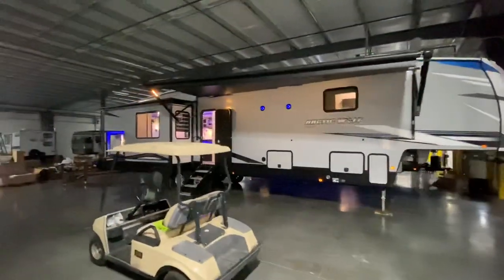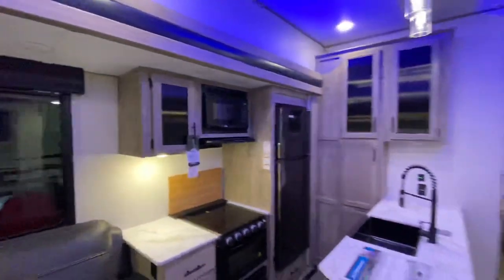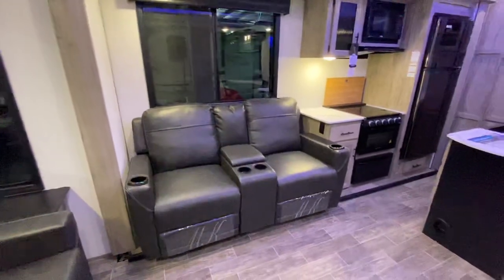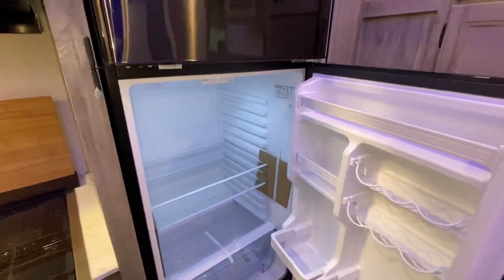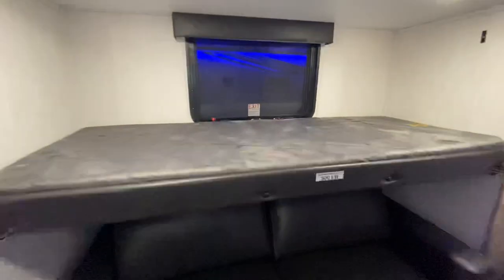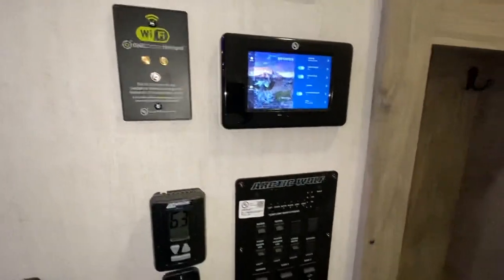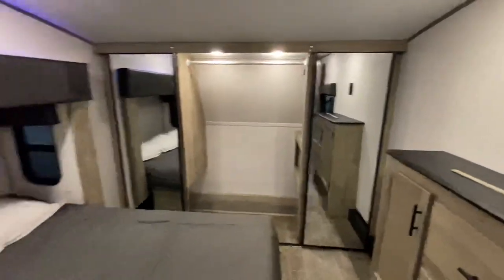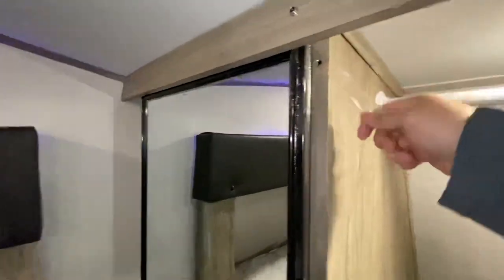New Look 21.5 Arctic Wolf 3660 Suite Walk Through Tour By Forest River RV - 5th wheel loft mid bunk.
The_RV_Hunter on instagram and Tiktok for 30 second quick tours!
3660SUITE FLOORPLAN
Arctic Wolf Fifth Wheels

Super sized mid-bunk with overhead loft! Interior highlights include a deluxe tri-fold sofa, plush theatre seats with heat-light-massage, stylish free-standing table with four seats, panoramic rear window for a view of the lake, farm style sink, and 6’4” tall slide rooms, electric fireplace, two spare sleeping/storage areas, washer/dryer prep and a king bed. Some exterior refinements include, 15,000 BTU A/C, double basement storage, outside fridge/freezer combo and one-touch auto leveling.

SPECIFICATIONS
Hitch Weight:1655 lb.
GVWR:13655 lb.
UVW10828 lb.
CCC2827 lb.
Exterior Length:42' 5"
Exterior Height:13' 1"
Exterior Width:96"
Fresh Water:49.00 gal.
Gray Water:70.00 gal.
Black Water:35.00 gal.
Awning Size:20'